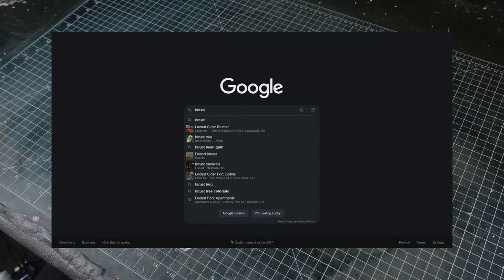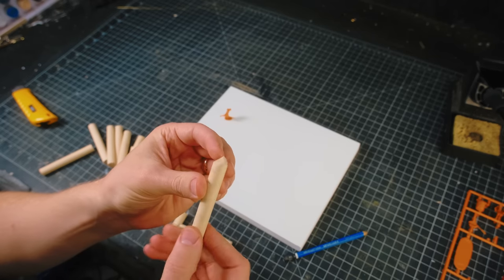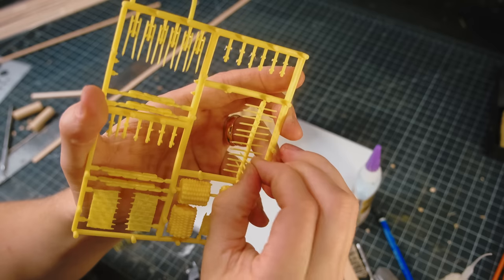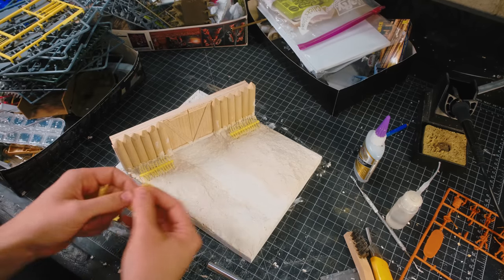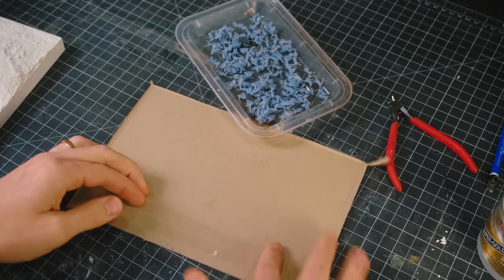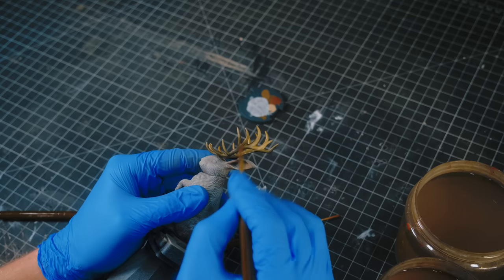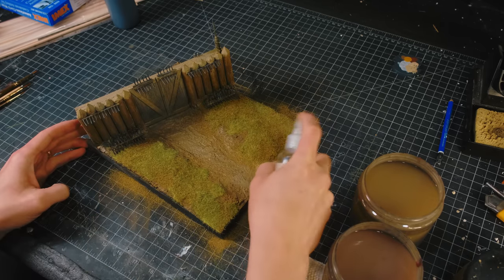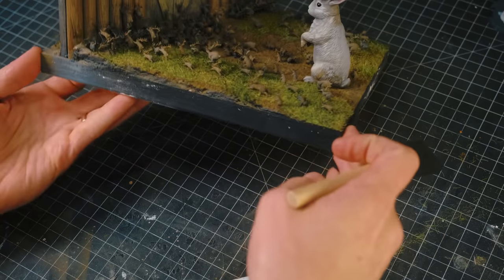There are TOO Many Rabbits!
This week, we’re back in the Wild West with a Frontier Fort under attack from a horde of ravenous jackalopes.